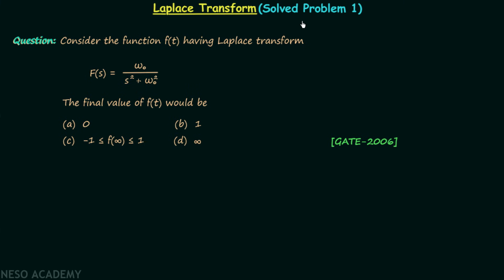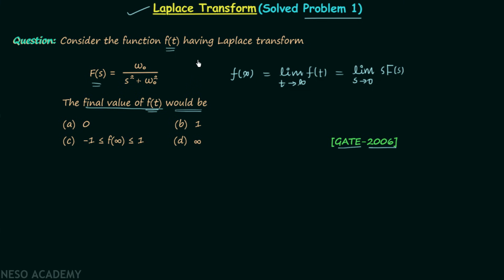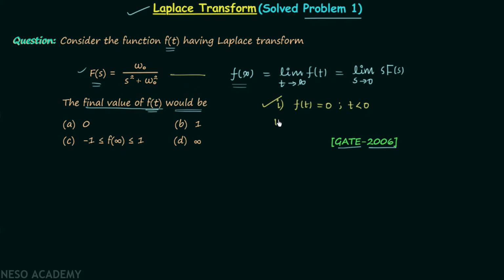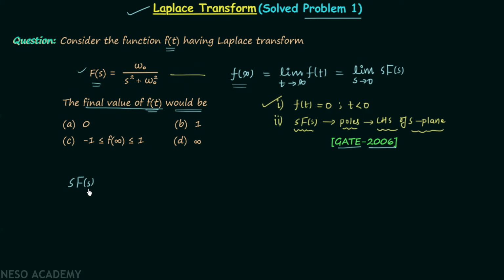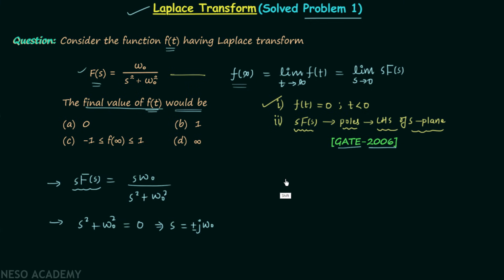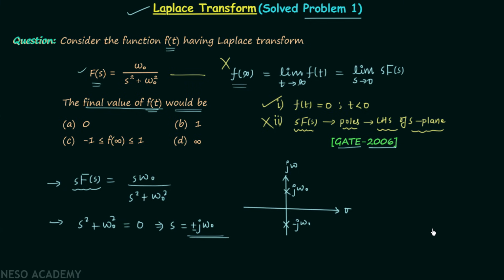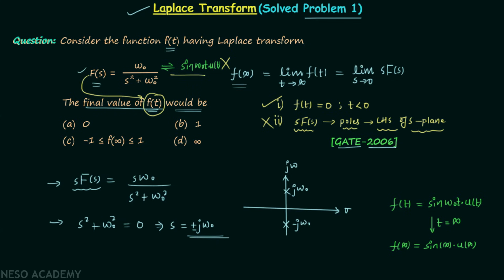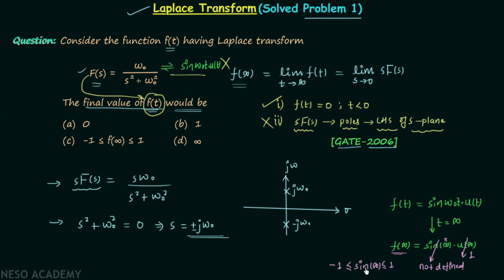Laplace Transform (Solved Problem 1)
Signal & System: Solved Question 1 on Laplace Transform
Topics discussed:
1. Solved example of final value theorem.
2. The solution of GATE 2006 question on Laplace transform.